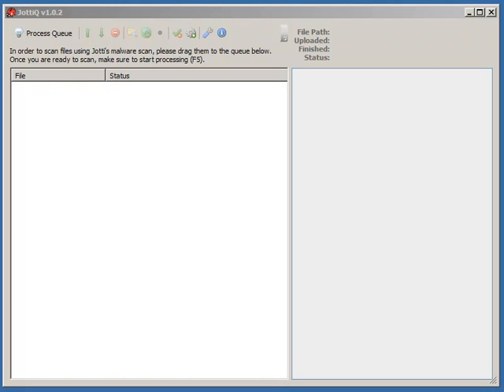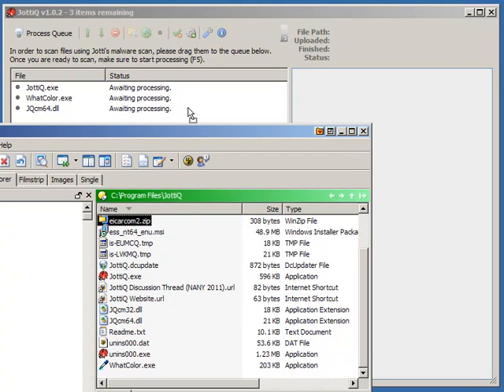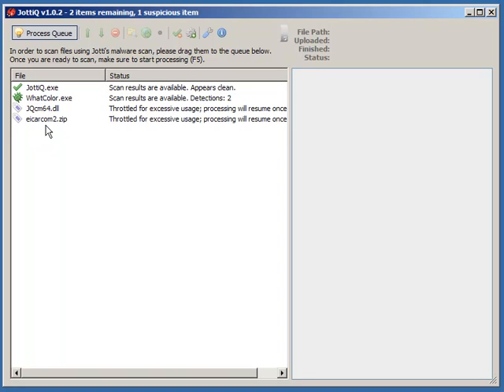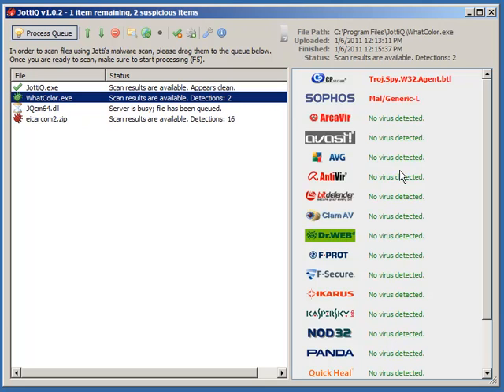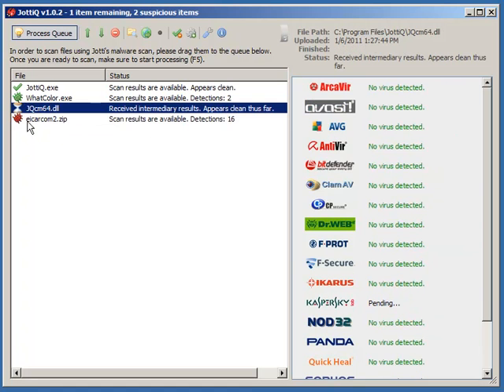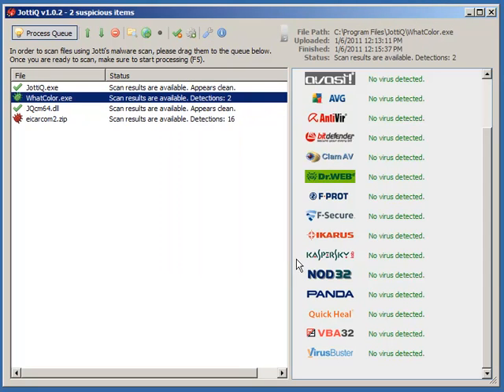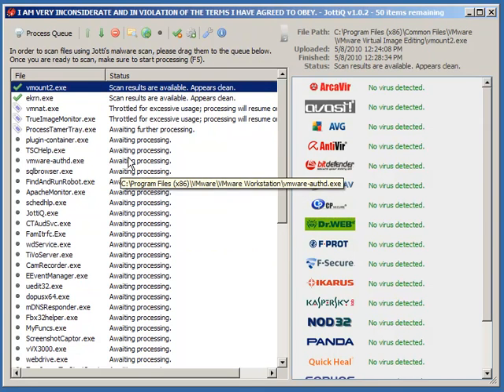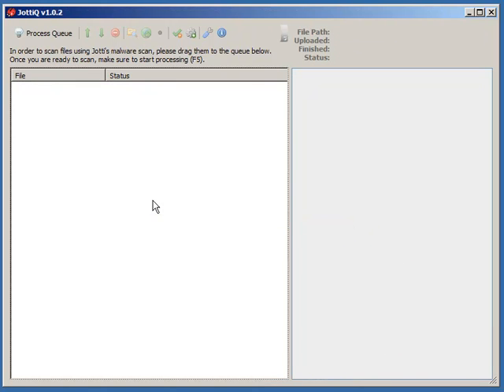NANY 2011: JottiQ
This video is an overview of how to use JottiQ.

JottiQ is a Windows program that uses the Jotti website to check specific files against multiple virus engines.